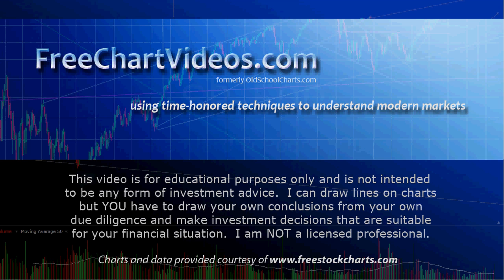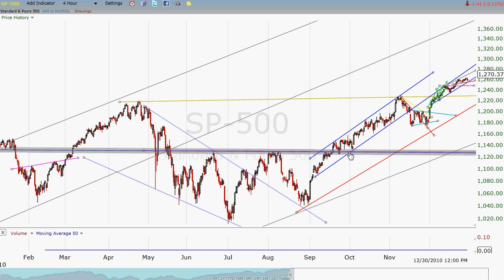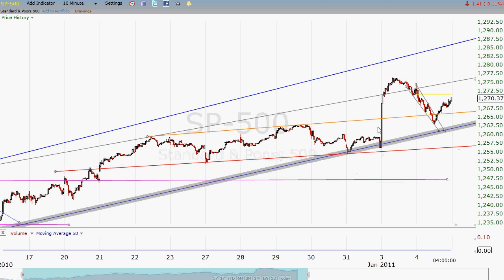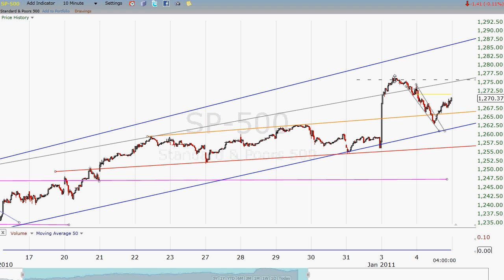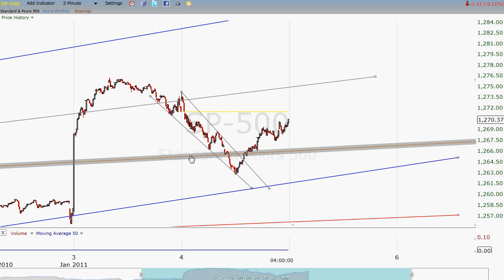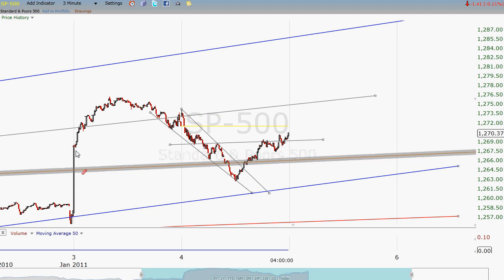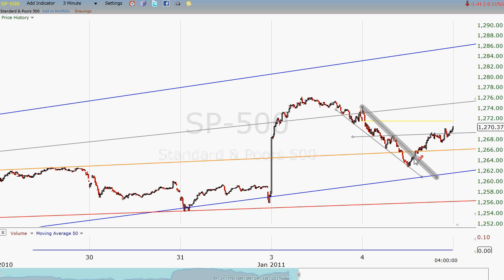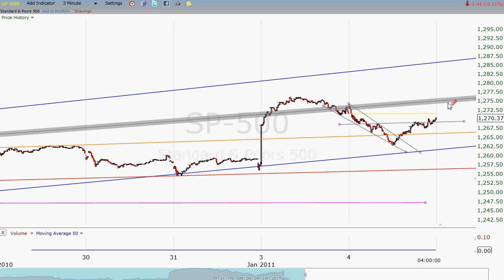Free Chart Videos . com S&P 500 Technical Analysis 1/4/2011 alternative to perfect stock alert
looks at the S&P 500 after the close on 1/4/2011